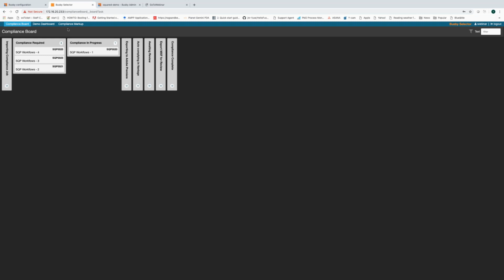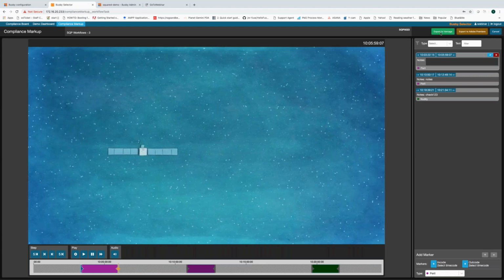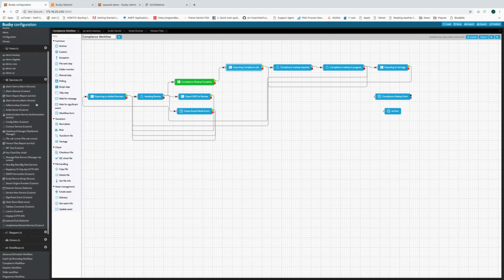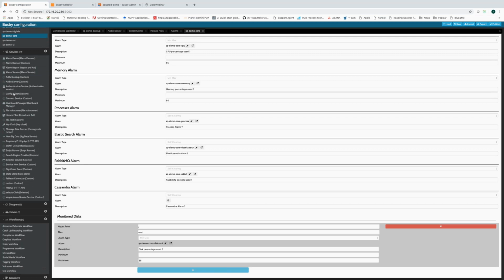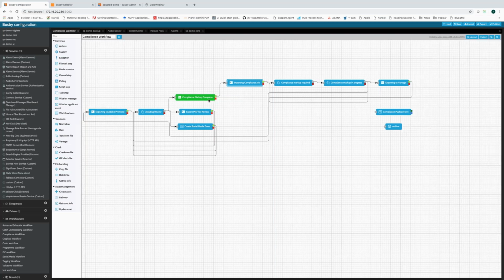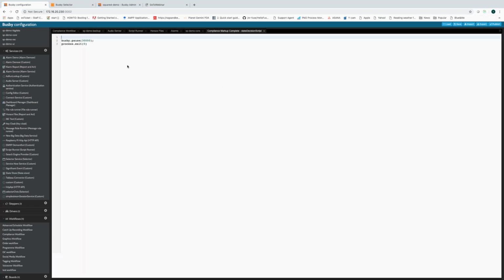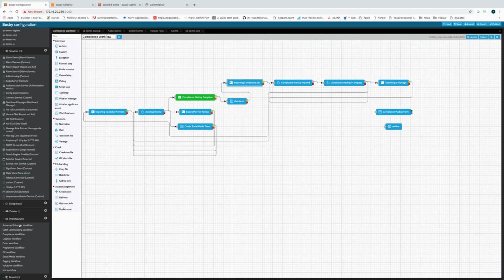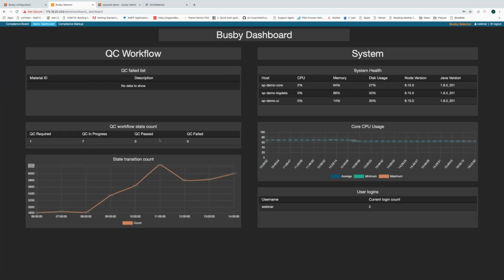Squared Paper live software demo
Watch a live demo of a Squared Paper's flagship product Busby,  a light-weight, broadcast specific implementation of an Enterprise Service Bus.